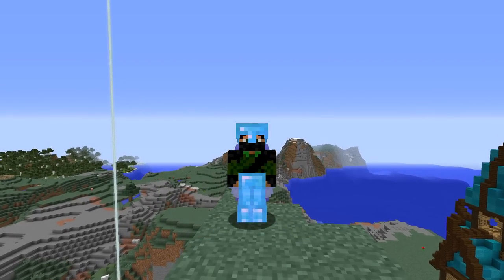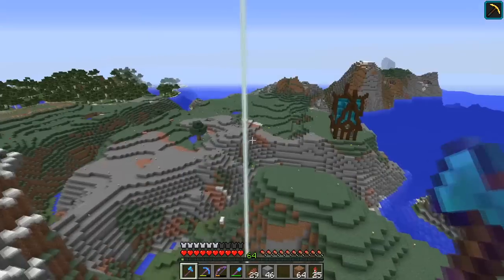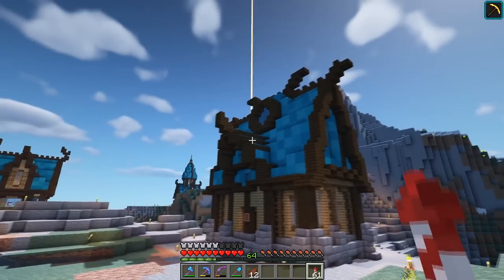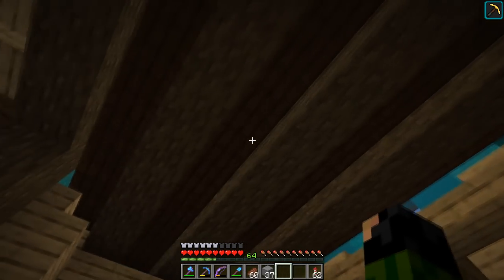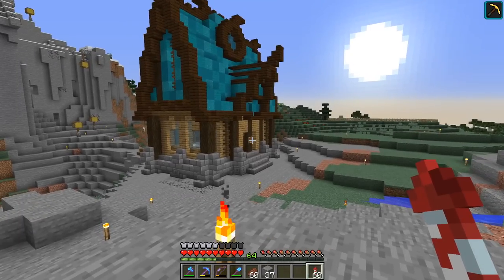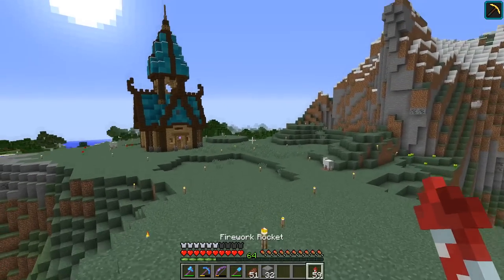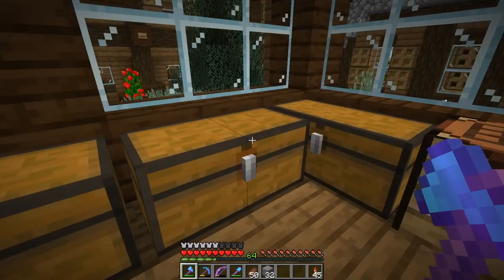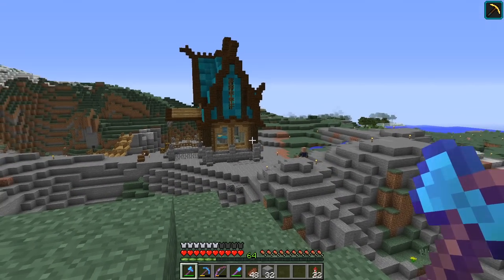TekTopia #53 - Barracks & Bridges (Minecraft Villager Mod)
TekTopia is an improved villager mod created by TangoTek. Our job as Mayor of this village is build it from the ground up, creating everything a village would need allowing our citizens to survive and thrive!

In today's episode we build the barracks for the guards and make some bridges to go in between each section of the village!